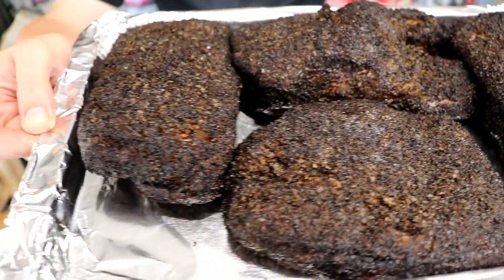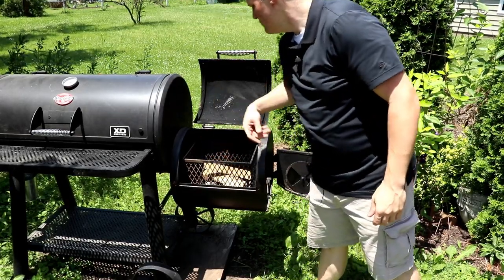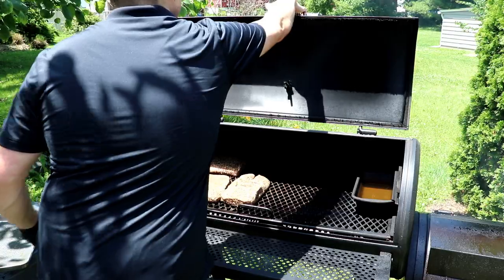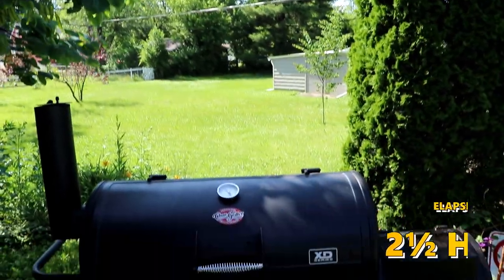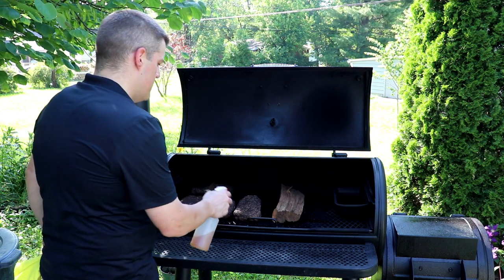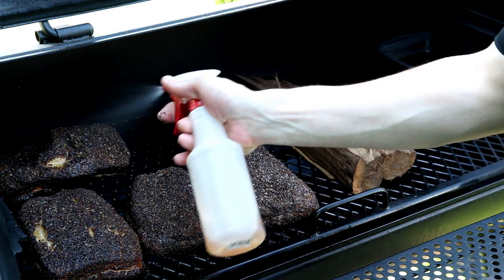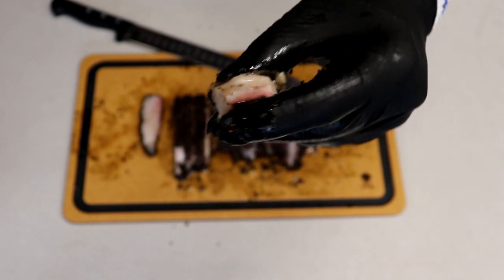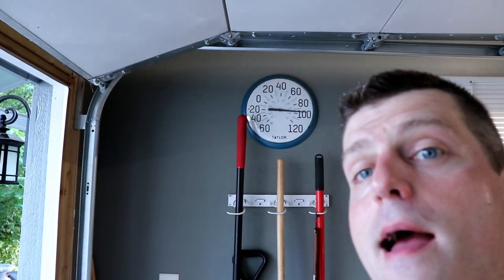Bacon Brisket, Smoked Pork Belly "Brisket Style"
How to smoke Pork Belly "Brisket Style" on the Char-Griller Grand Champ XD!

0:00 - Think on DAT! ( ´･･)ﾉ(._.`)
0:22 - Preaching a Pepper Prophecy! ( ͡• ͜ʖ ͡• )
1:39 - Slow& Low like a Hickory Hustler (▀̿Ĺ̯▀̿ ̿)
3:05 - Faint Wisps of Smoke, Blocking Log=Non Edible ＼（〇_ｏ）／
4:22 - Yoeman's Effort, TLC w/ da S-P-R-I-T-Z! （￣︶￣）↗
6:07 - Aint She Clean!?! Moisture Dawg! ツ
6:54 - The Feel o da Fat, SNARF! (‾◡◝)
7:54 - Whatever it takes kinda Crew! (ง︡'-'︠)ง
8:50 - Shout out PROBE HOLE & More Modello! ┬┴┬┴┤ ° ͜ʖ °)
9:36 - Fat Bouncin Back, Zoom in Advance??? (⊙.⊙(☉̃ₒ☉)⊙.⊙)
10:17 - A Render Rewind! ( ͡ಠ ͜ʖ ͡ಠ)
10:37 - Odoriferous Emanations, Ridiculous Render, Pepper for Days! (͠≖ ͜ʖ͠≖)

💫PRODUCTS USED💫
▶️WEBER CHIMNEY STARTER
▶️ROYAL OAK TUMBLEWEEDS
▶️COWBOY LUMP CHARCOAL
▶️WESTERN WOOD CHUNKS
▶️WEBER CHARCOAL RAKE
▶️INKBIRD THERMOMETER
▶️WEBER WAX CUBES
▶️BONING KNIFE
▶️MEAT SLICER
▶️HEAD LAMP
▶️GLOVE LINERS

📝ALL-PURPOSE RUB RECIPE
🔸 1½ tablespoons granulated garlic
🔸 1 tablespoon kosher salt
🔸 1 tablespoons coarse ground black pepper
🔸 ½ tablespoon granulated onion

📝TEXAS STYLE RUB RECIPE
🔸 1 cup course ground black pepper
🔸 ⅓ cup kosher salt
🔸 ½ tablespoon celery seed